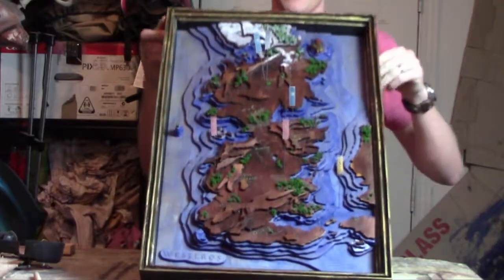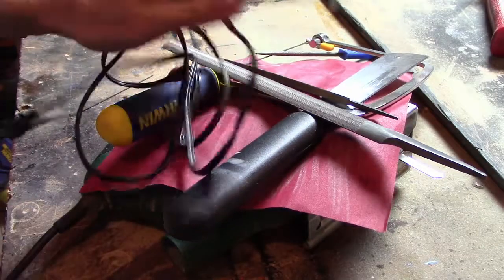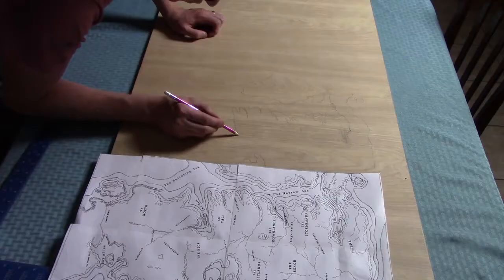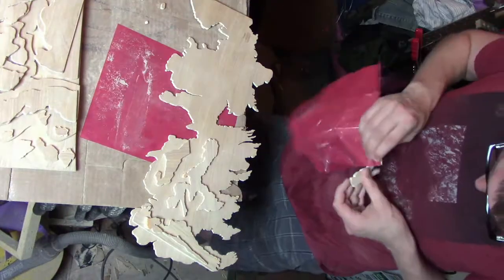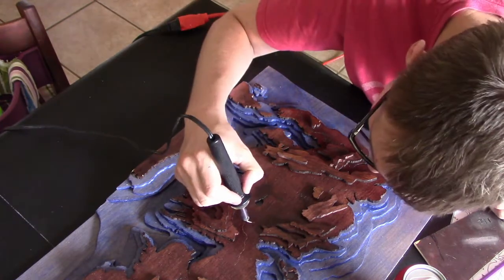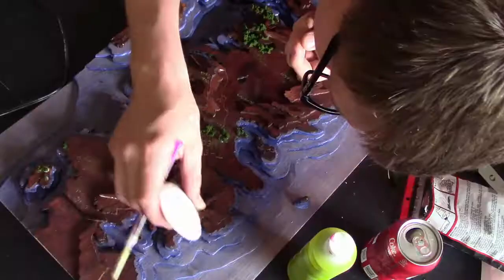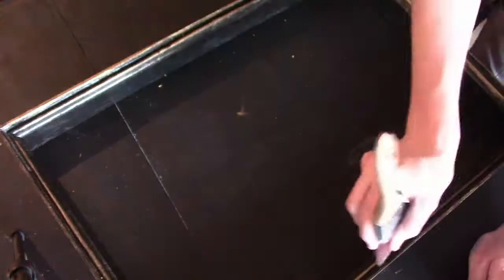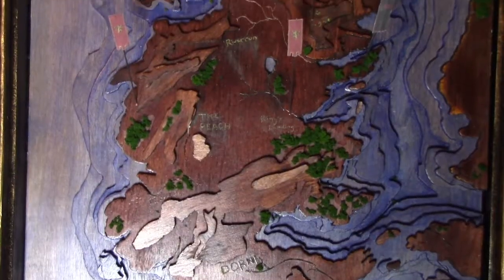LASER cut Westeros Map without a LASER Cutter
With the new season of Game of Thrones out it was time to make a 3D topographical map. Without a LASER cutter it was time to go old school.